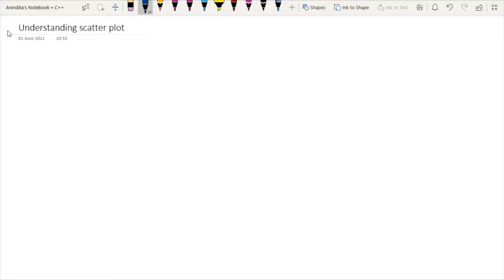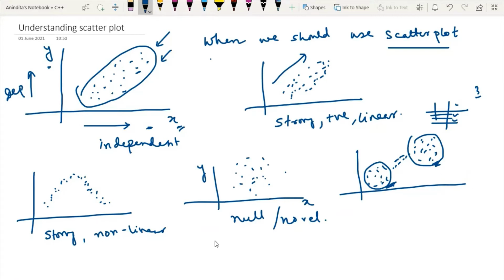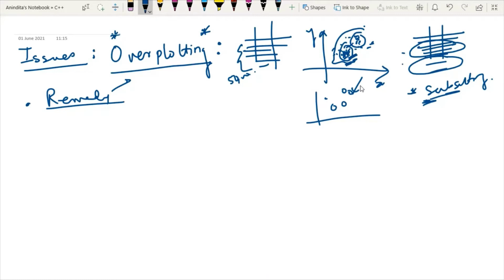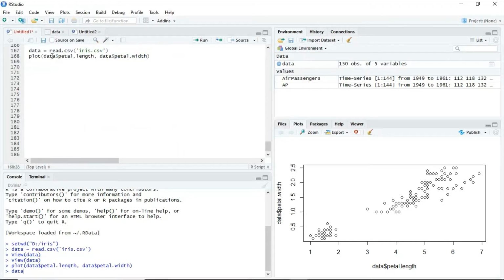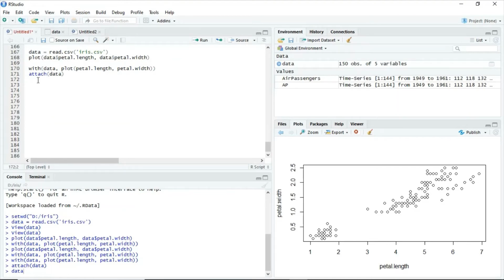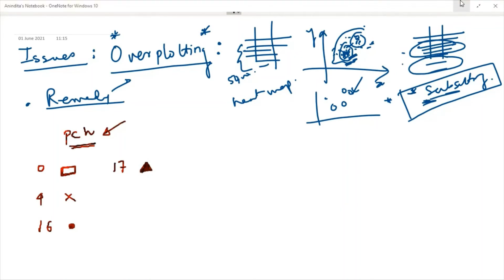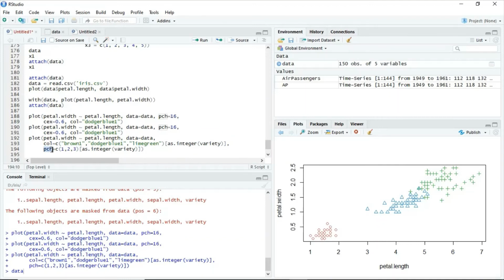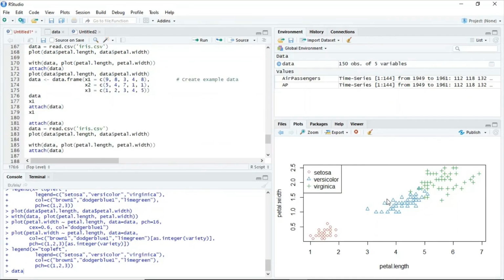Step-wise Improvisation of Scatter Plots for Significant Data Analytics in R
- Different kinds of Scatter Plots in the context of correlation.
- When to use scatter plot.
- Prime concerns of using Scatter Plots, and how to overcome those.
- How to use improvised Scatter Plot for Data Analytics.
- Significance of Scatter Plot in cluster and Gap Analysis.
- How to use pch and vector to get significant Scatter Plots.
- How to impose legend to specify clusters in Scatter Plots.